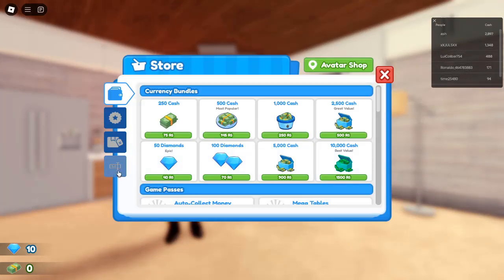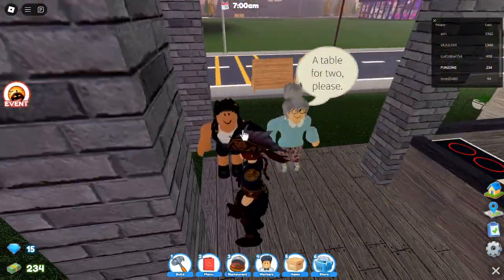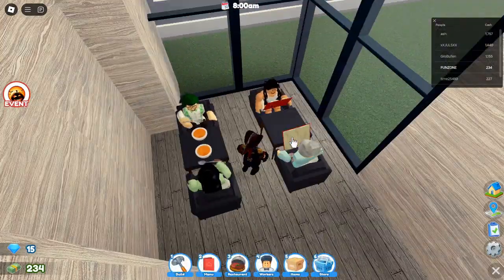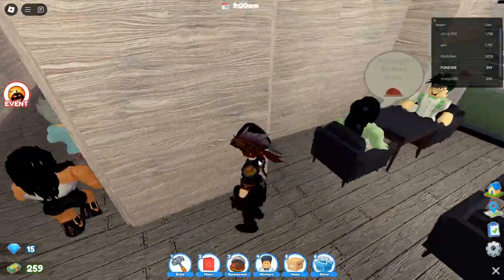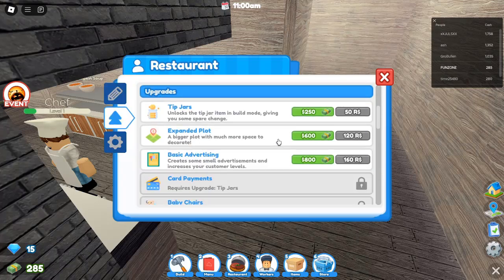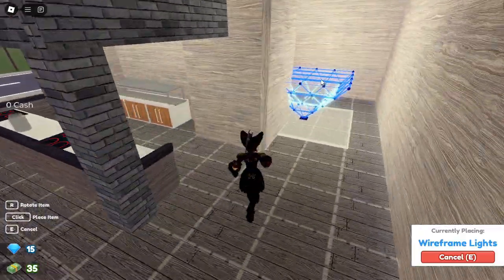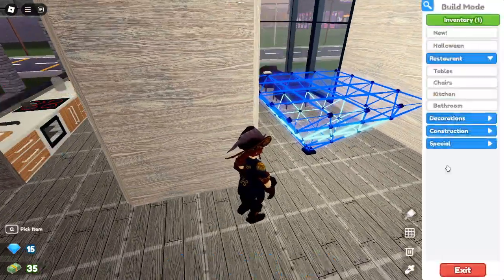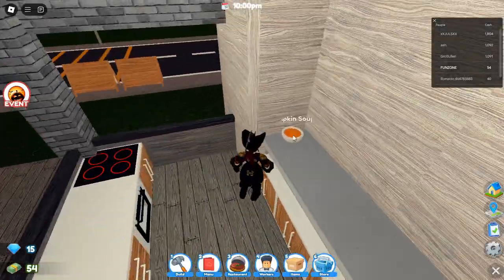Master ROBLOX Restaurant Tycoon 2: Top Tips for Building a Thriving Eatery!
In today’s video, we’re diving into ROBLOX Restaurant Tycoon 2 to share the ultimate tips and tricks for building a successful restaurant. Whether you’re a newcomer or a seasoned player, these strategies will help you maximize your profits, enhance customer satisfaction, and create the eatery of your dreams!

Picking the Right Café Building
To kick things off, we recommend selecting the café building for your restaurant. It offers the highest cashback when you demolish it (excluding kitchen appliances), setting a solid foundation for your business. By starting with the right structure, you can grow more efficiently as you expand your restaurant.

Seating Strategy
Seating plays a crucial role in managing your restaurant’s flow. For your first floor, opt for 8-seater tables to accommodate more customers and boost turnover. If you haven’t unlocked a second floor yet, this setup ensures you’re prepared for future expansion.

Plot Expansion
Don’t forget to save up for plot expansions! These expansions increase your space for tables and seats, allowing for a more inviting atmosphere. The more room you have, the better your chances of attracting and retaining customers.

Smart Construction
When building, keep it simple. Purchase only eight walls and four roofs for each corner of your plot. This trick tricks the game into thinking you have walls and roofs, allowing for free expansions. Maximizing your space means creating a more efficient restaurant layout.

Streamlining the Kitchen
Efficient kitchen design is vital for success. Combine your kitchen appliances and minimize gaps to save space. This ensures that your staff can move quickly, reducing wait times and improving customer satisfaction.

Avoid Unnecessary Options
Skip on kids’ meals, drinks, drive-thru, and delivery options for now, as they may not yield sufficient returns early on. Focus on what brings in the most profit and enhances the customer experience.

Game Pass Recommendations
If you’re willing to invest in game passes, consider “More Workers” and “Auto Collect” or the “Mega Game Pass.” These upgrades can significantly ease the management of your restaurant, allowing you to focus on growing your business.

Optimize Customer Pathways
Position your spawn point and customer walk points as close to the tables as possible. This strategy minimizes the time customers spend walking and maximizes their dining experience.

Cooking Efficiency
Choose Mexican food for your menu, as it has the shortest cooking time in the game—an average of just 10 seconds! Faster cooking means quicker service, which translates to happier customers.

Essential Roofs
Roofs on the first floor serve an essential purpose for the second floor. Cover any gaps at the top of your walls to unlock free roofs for your second floor. If you’ve already unlocked it, shift your kitchen appliances upstairs to optimize space on the first floor.

Advertising and Popularity
Invest in advertisements to boost your restaurant's popularity. This strategy can attract more customers and increase your sales, ensuring your business thrives in the competitive world of ROBLOX.

Conclusion
With these tips, you’re well on your way to creating a successful restaurant in ROBLOX Restaurant Tycoon 2! Remember, practice makes perfect, so keep experimenting with different layouts and strategies. Have fun developing your restaurant and sharing your success stories with the community! Happy cooking!